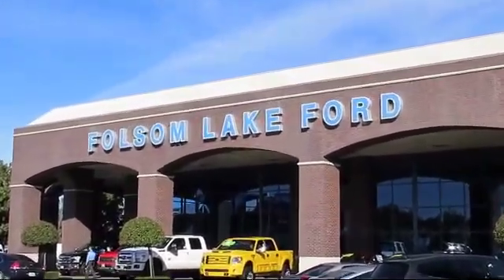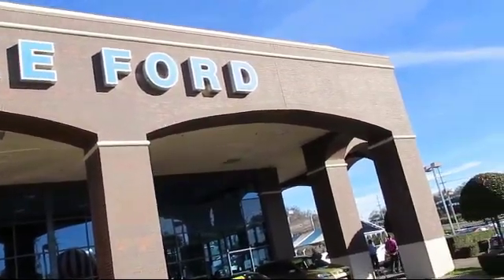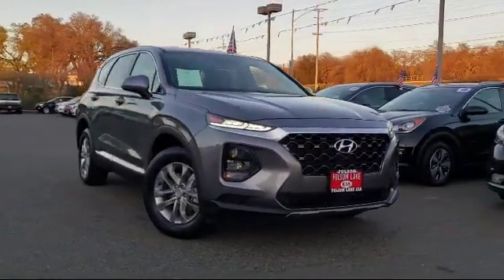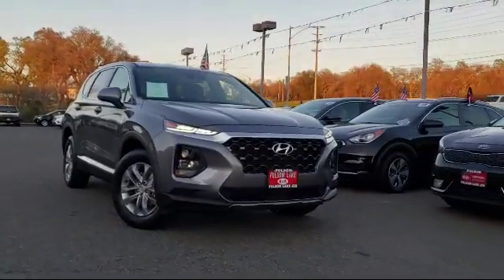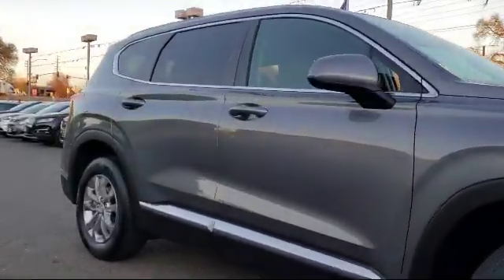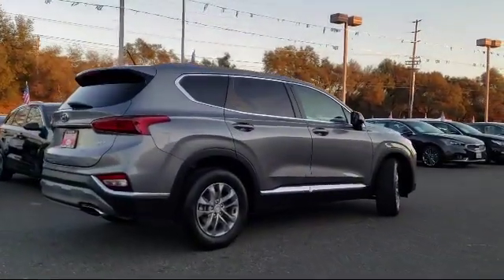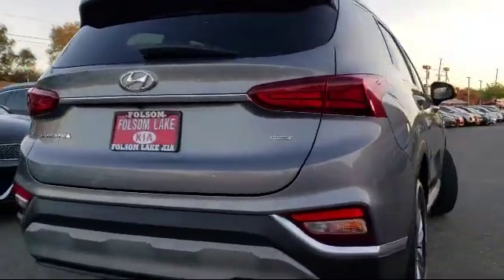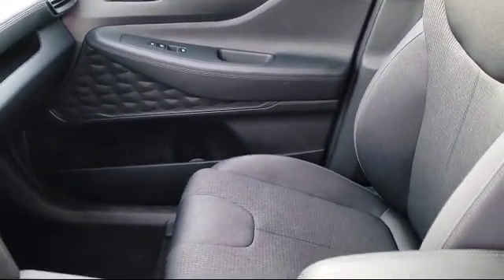2019 Hyundai SANTA FE Sport Utility SE 2.4 Folsom Sacramento Roseville Elk Grove El Dorado Hills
2019 Hyundai SANTA FE Sport Utility SE 2.4 Stock Number: R9205 Vin:5NMS2CAD5KH078508.

12755 Folsom Blvd.